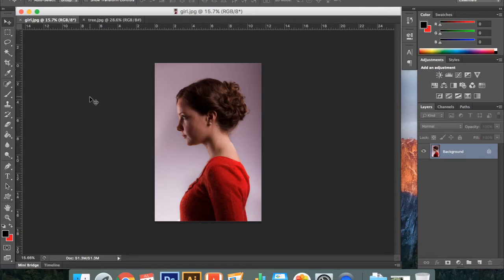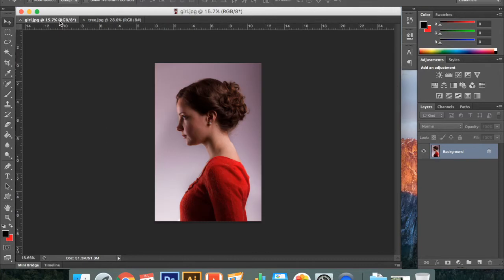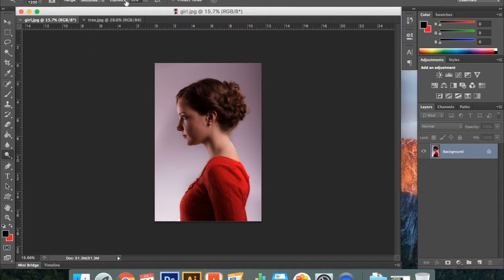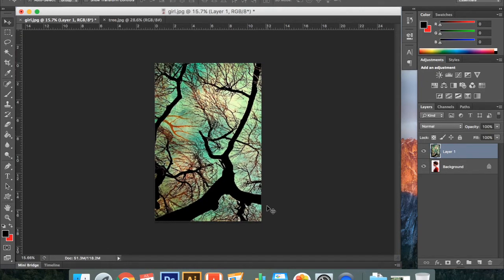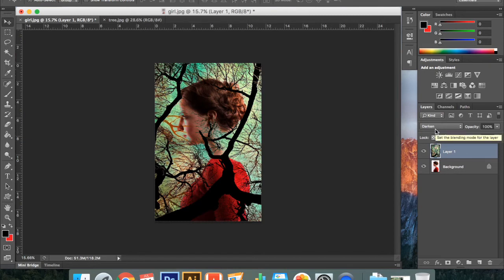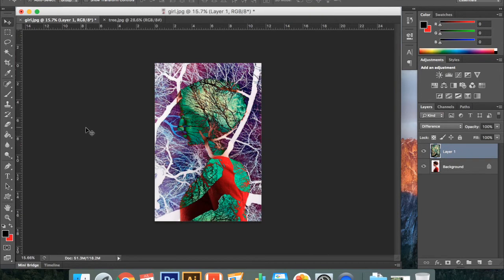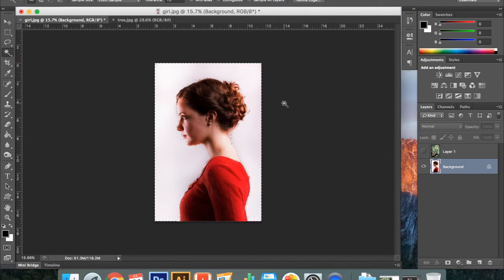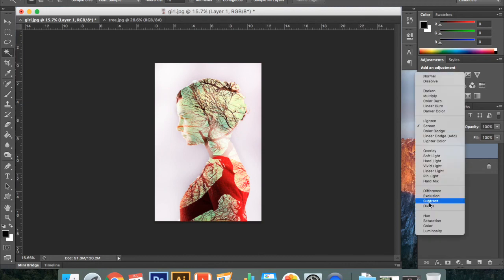Intro to Blending Modes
This tutorial shows the basics of blending modes and techniques used to create a project such as a double exposure. The images are not my own, but are taken from google images.